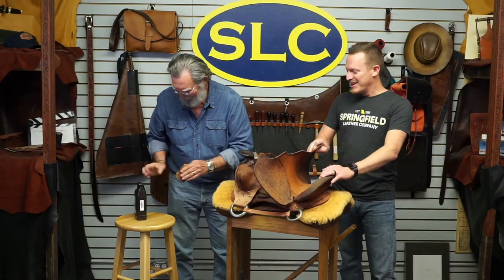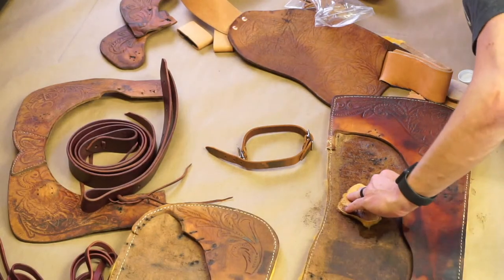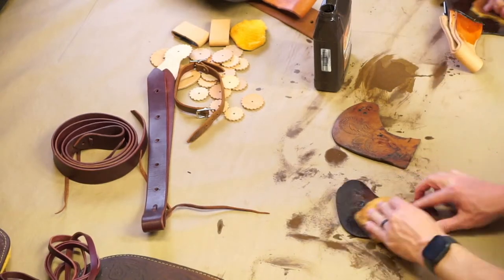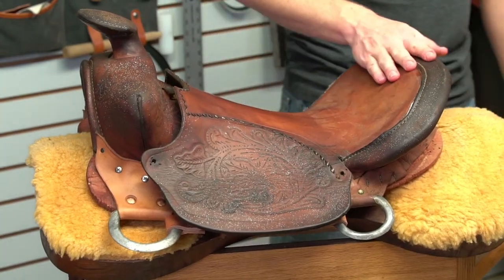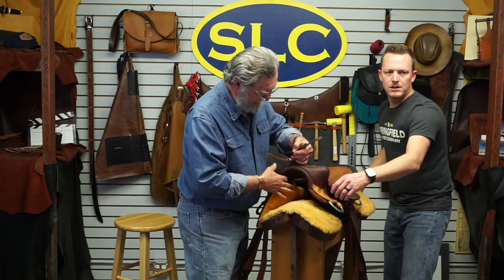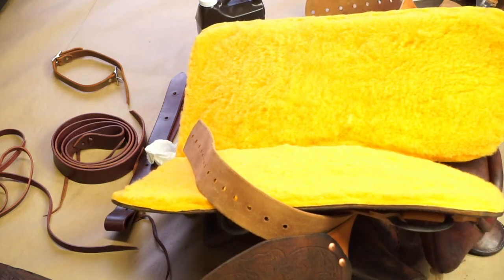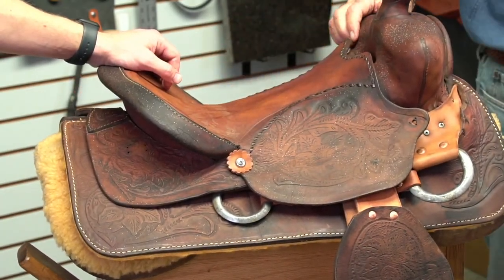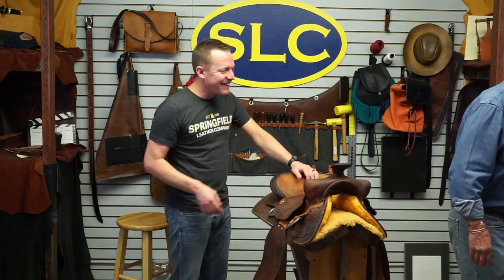Saddle Reconstruction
Denny and Tony team up once again to reconstruct the old saddle that they started with. Denny has constructed many saddles over the years and will continue to walk us through how to thoroughly finish this project one step at a time. ***Items In Video Below***